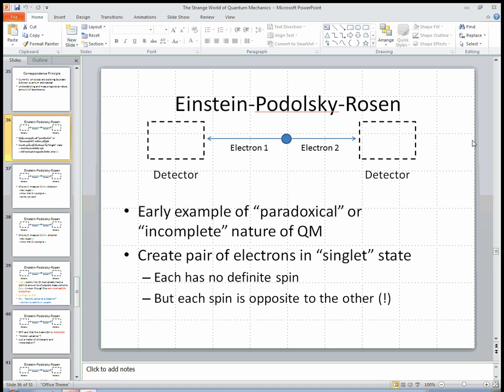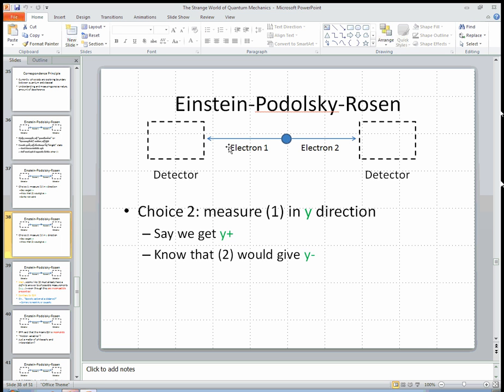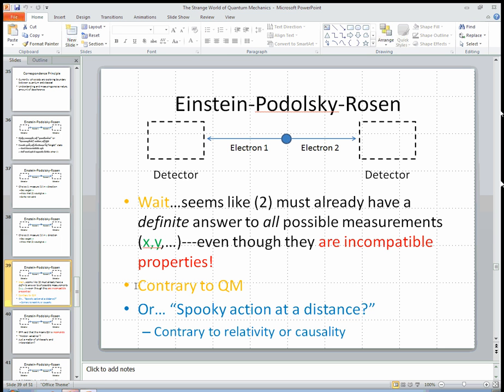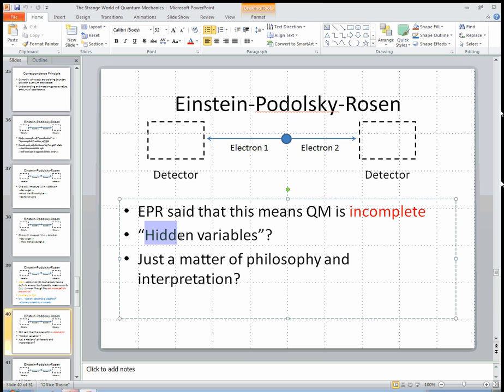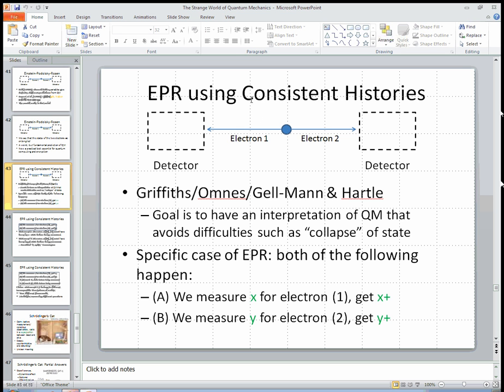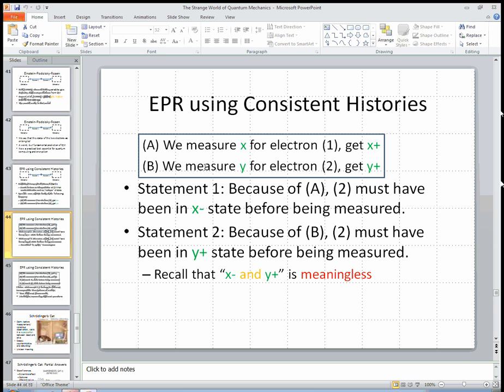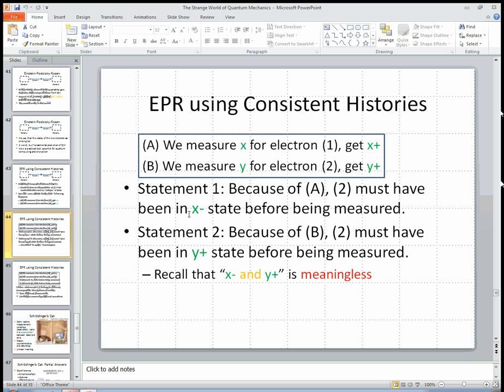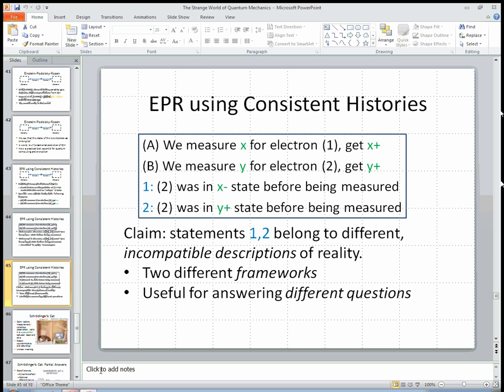The Strange World of Quantum Mechanics (Part 4)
A brief discussion of the EPR "paradox" and the Consistent Histories approach to it.